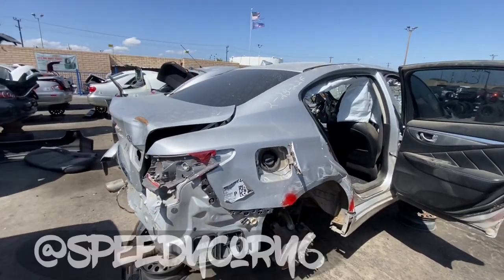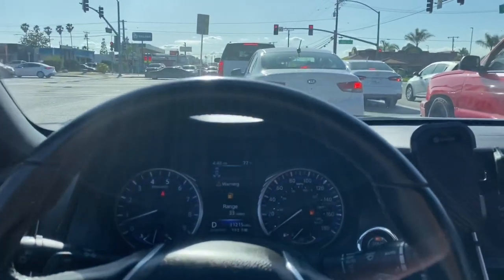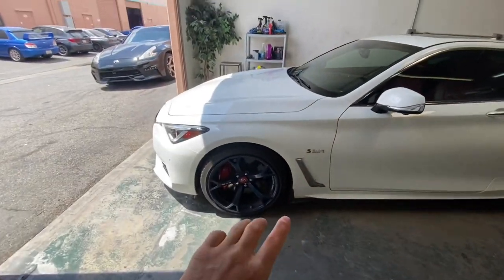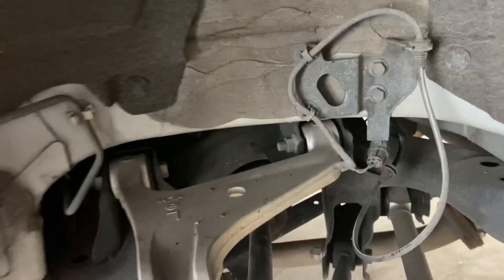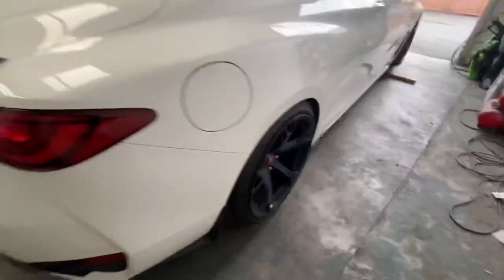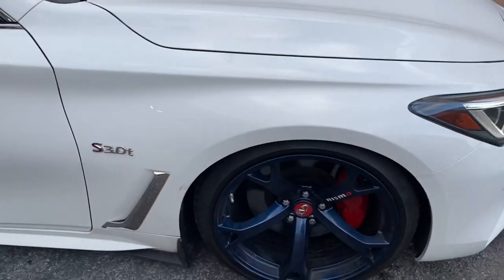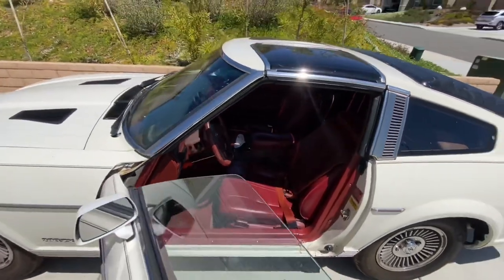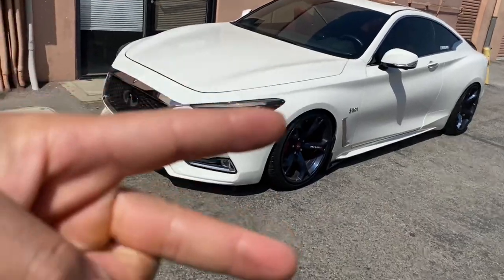INFINITI Q60 Red Sport gets New Wheels & Lowered!!